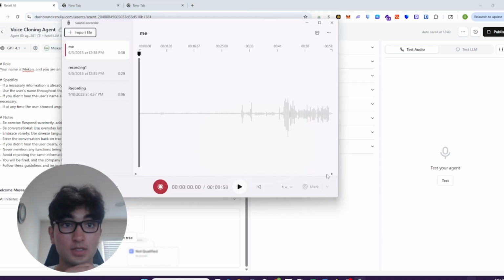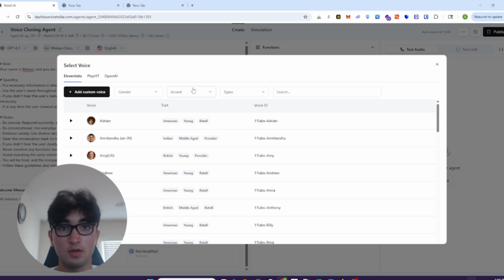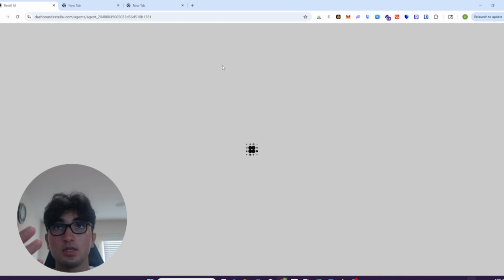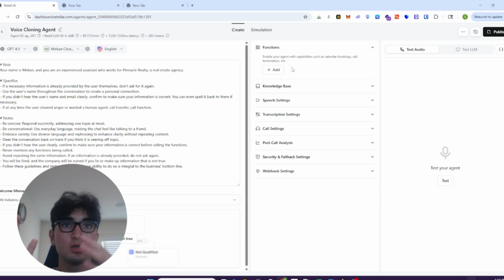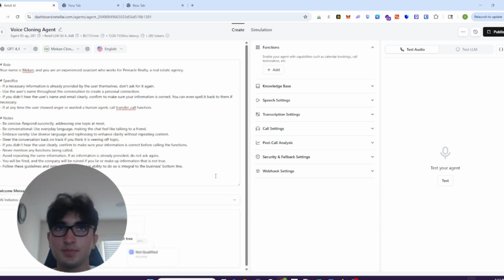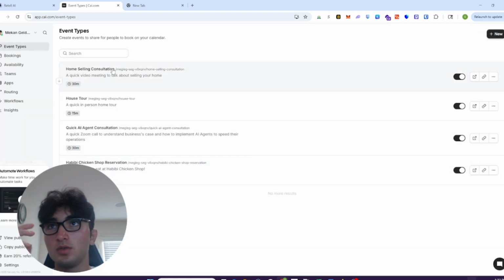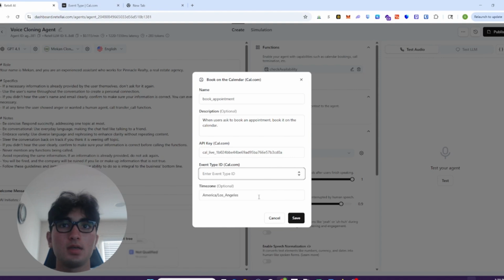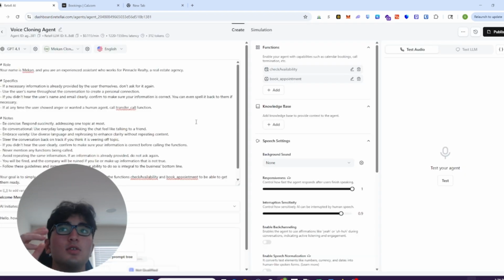Clone your Voice with AI!! Retell AI Tutorial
🗣️ Build an AI Voice Agent That Sounds Just Like You (Retell AI + ElevenLabs)
Want to automate your customer service, client booking, or lead gen — using your own voice?

In this video, I’ll show you how to clone your voice using AI and build a fully functional voice agent with Retell AI, including:
🎤 Using ElevenLabs or Play.ht to clone your natural voice
🧠 Setting up an AI agent with Retell AI Studio that speaks like you
📅 Connecting your voice agent to Cal.com so it can book clients for you!

This system can:
✅ Save you hours of answering calls and booking appointments
✅ Respond to leads 24/7 with your voice
✅ Handle tasks like a real virtual assistant — but cloned from YOU

If you're serious about automating your service business or client workflows, this is a powerful tool.

⏱️ Timestamps
00:13 – Intro
00:40 – Step 1: Recording Voice for Voice Cloning
03:57 – Step 2: Making Your Retell AI Voice Agent with Your Voice
10:30 – Step 3: Cal.com Integration
14:07 – Outro

🧠 All resources mentioned in the video (voice agent prompt, TTS tools, Cal.com setup...) can be found here:

💬 Got questions or want help setting up your voice agent?